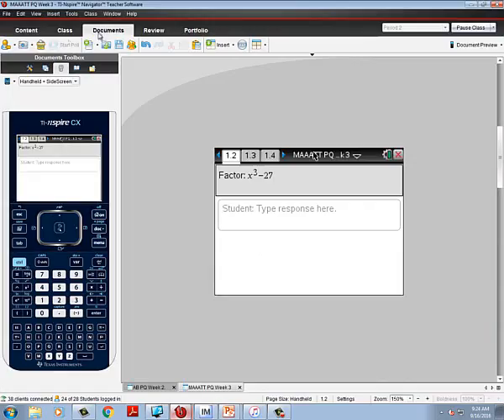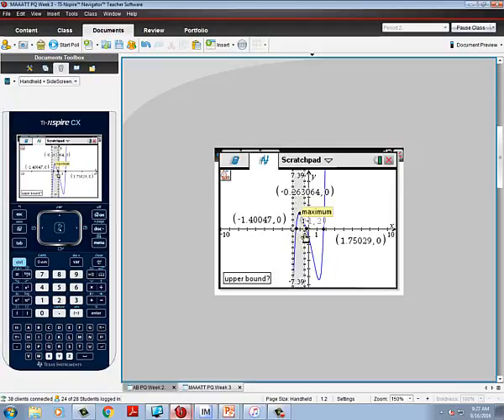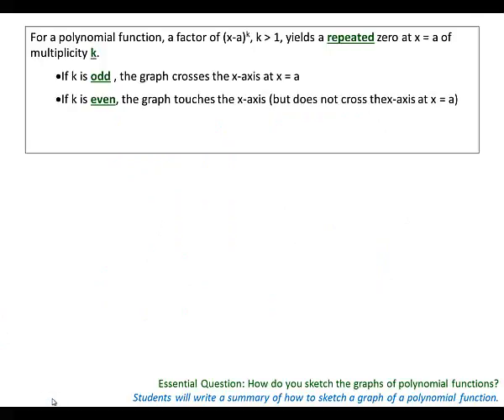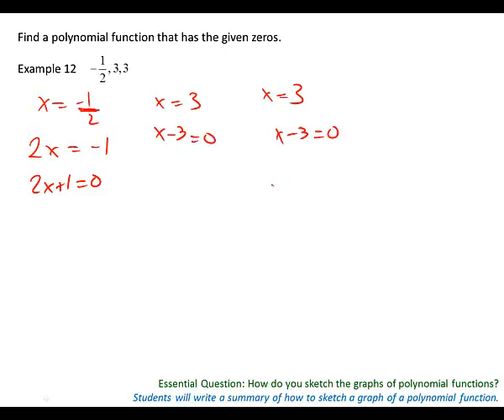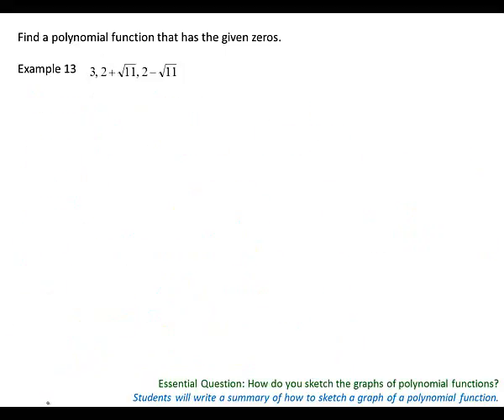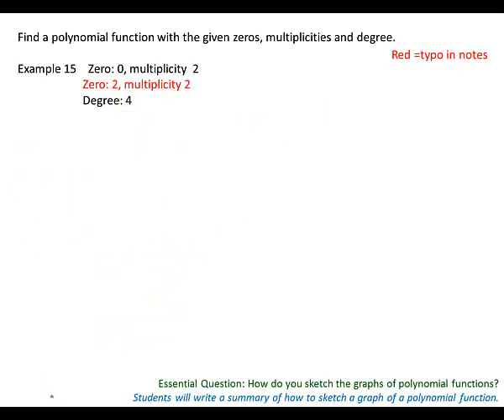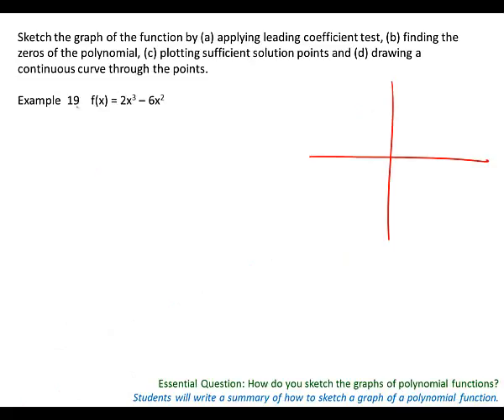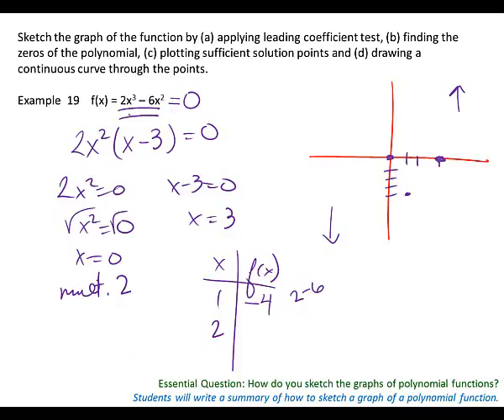ma section2 2 part 2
Writing polynomial functions given zeros and multiplicity
Sketching polynomial functions